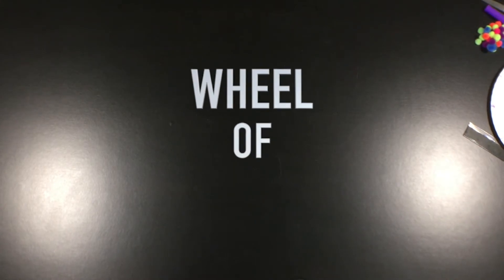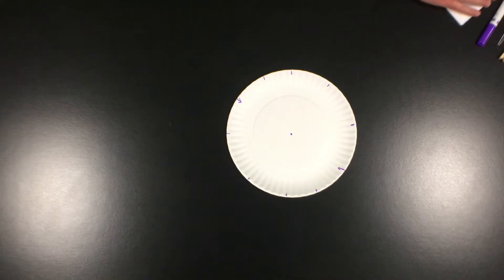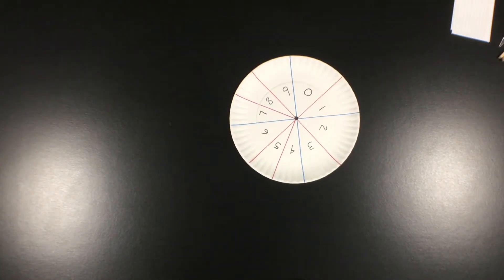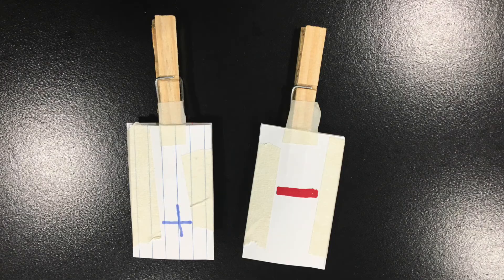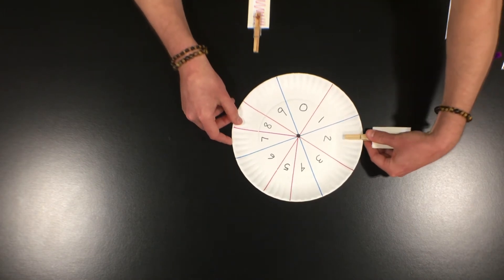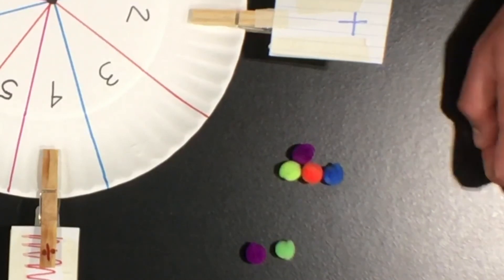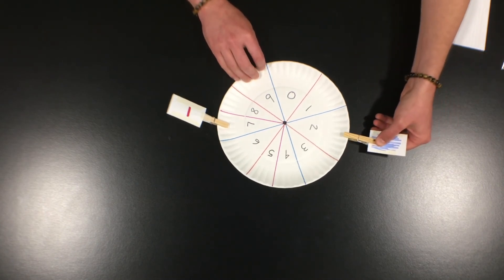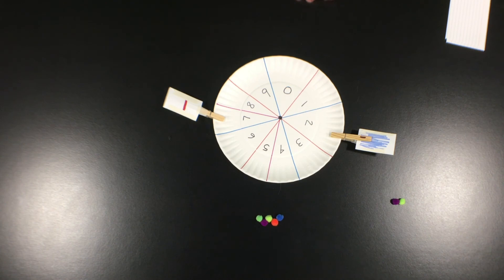Wheel of Math